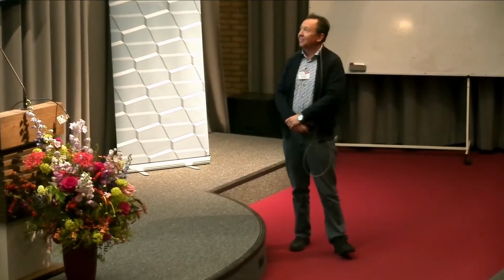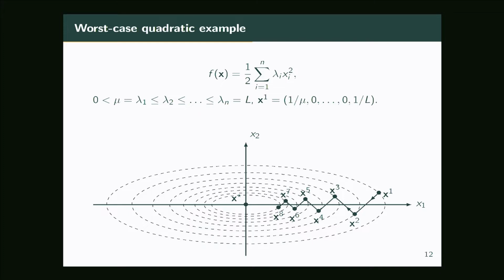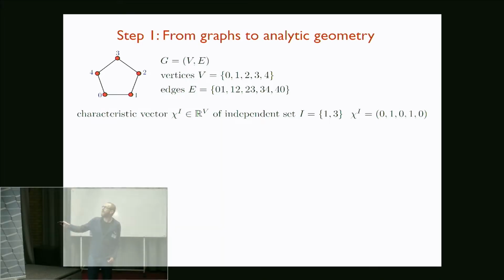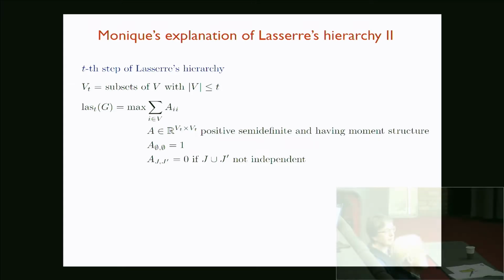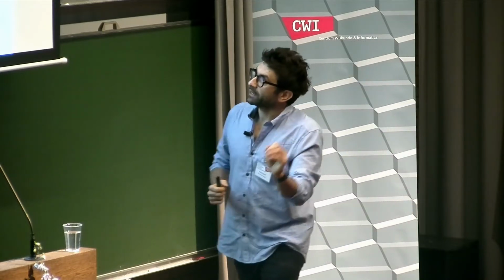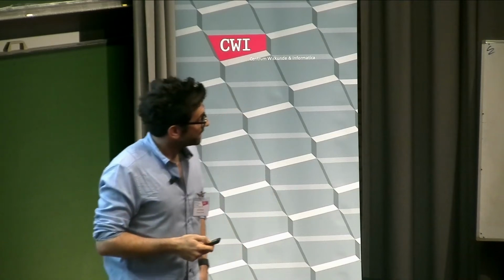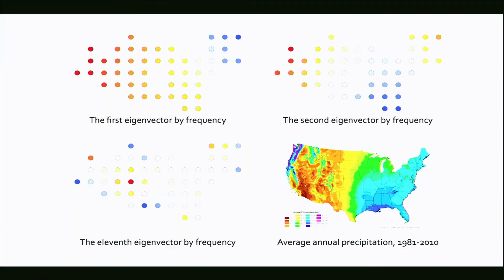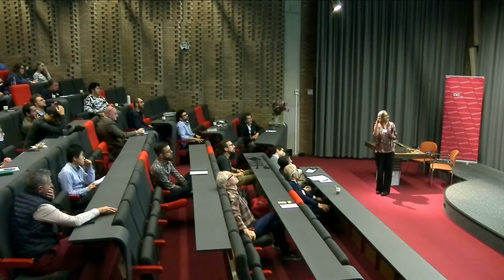CWI Lectures on Algebraic and Geometric methods in Optimization (Complete event)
How to compose a portfolio ensuring maximum revenue while minimizing risk? How to control trajectories of solutions in dynamical systems? How to find the best sphere packing or the minimum energy of an interacting particle system? How to find optimal power flows in energy networks?

Such difficult optimization problems arise in diverse fields and application areas, such as operations research, discrete geometry, machine learning, theoretical computer science, and control theory.

These CWI Lectures are devoted to novel solution methods that combine dedicated algebraic and geometric approaches and sophisticated computational tools from mathematics and computer science.

Various aspects are covered by four world-leading experts:
· Amir Ali Ahmadi (Princeton University)
· Etienne de Klerk (Tilburg University)
· Rekha Thomas (University of Washington)
· Frank Vallentin (Universität zu Köln).

During the event, we celebrate Monique Laurent’s appointment as a CWI Fellow for her contributions to research in the area of Semidefinite and Polynomial Optimization. The theme of this year’s lectures was chosen in honour of Monique’s work.

The lectures are intended for a broad mathematical audience and in 2022 the program committee consists of Daniel Dadush and Guido Schäfer (Networks and Optimization Group).